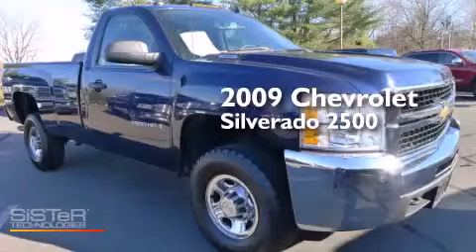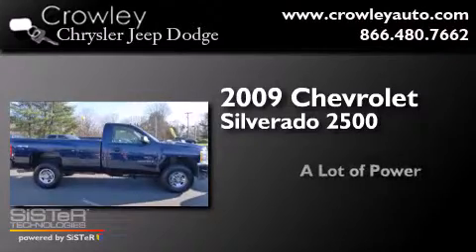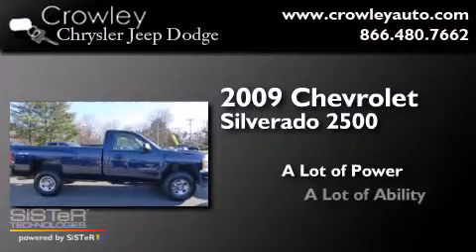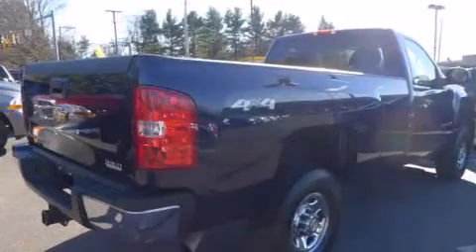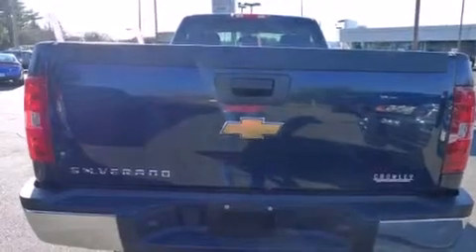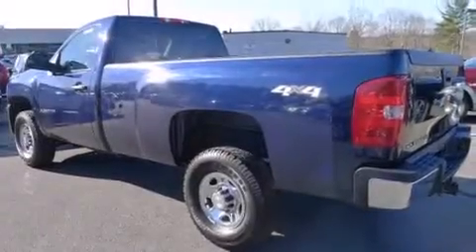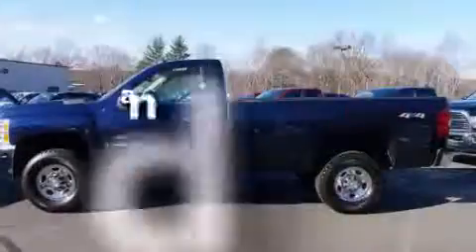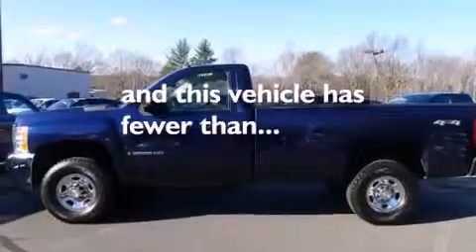2009 Chevrolet Silverado 2500HD Bristol CT 06010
We've been honored to serve the Bristol CT area , we promise that your experience at our dealership will exceed your expectations ! Year : 2009 Make : Chevrolet Model : Silverado 2500HD Engine : 6.0L 8 Cyl. Sequential Fuel Injection Trans . : Not Specified Miles : 25,129 Crowley Chrysler Jeep Dodge 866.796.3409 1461 Farmington Ave. Bristol , CT 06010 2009 Chevrolet Silverado 2500HD Bristol CT